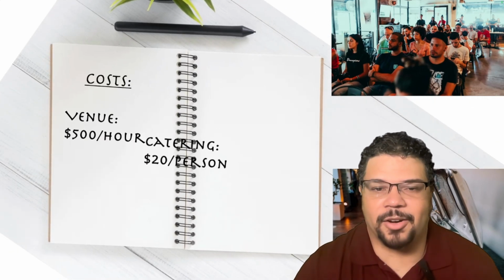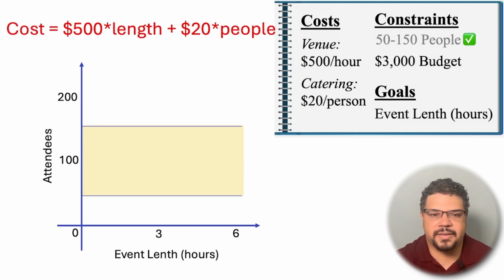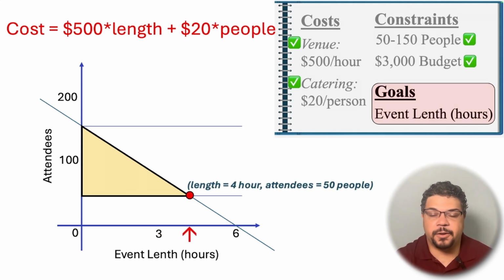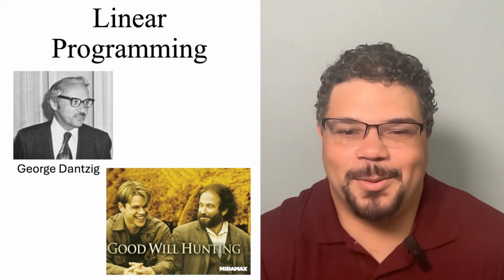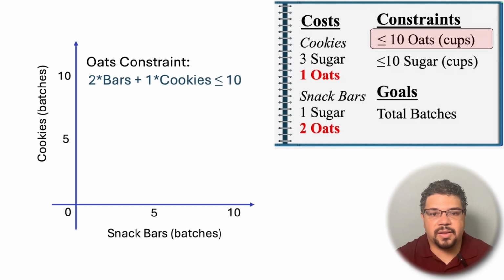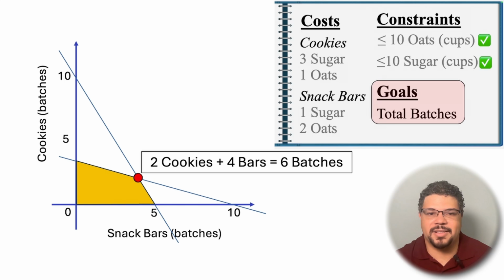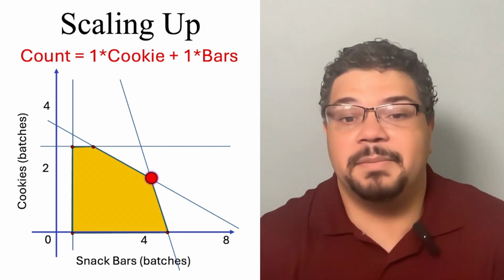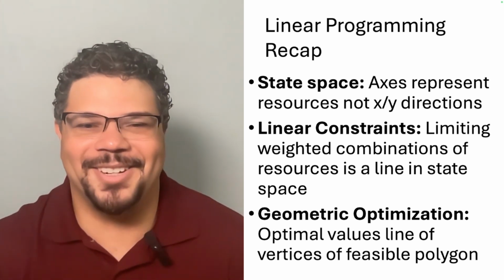Linear Programming | Geometry of Optimization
Learn about Linear Programming, an essential optimization technique. We will see how to visualize constraints and identify optimal solutions to maximize your resources!